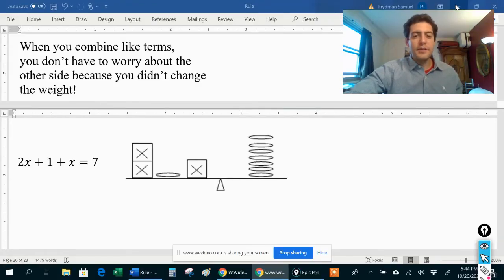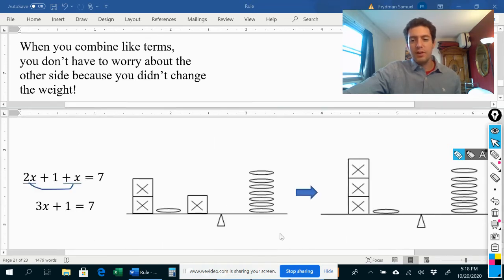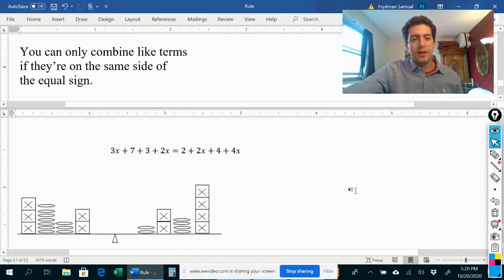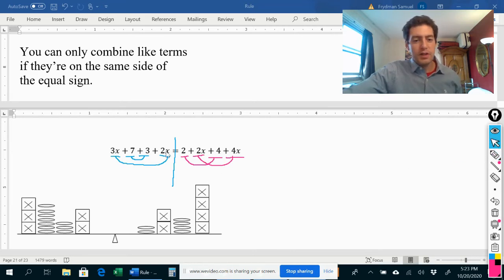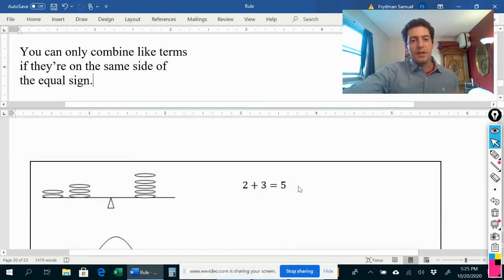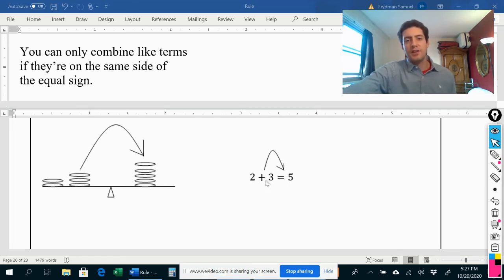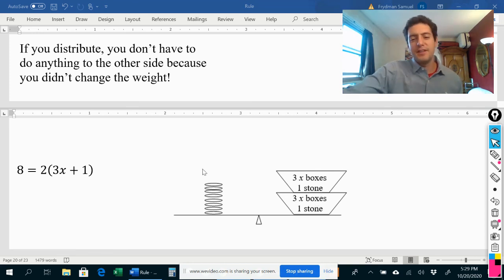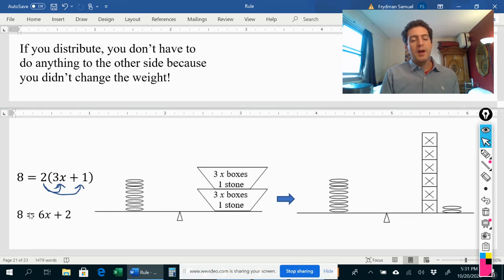Equations - Combining and Distributing